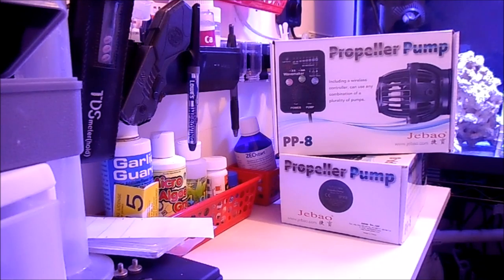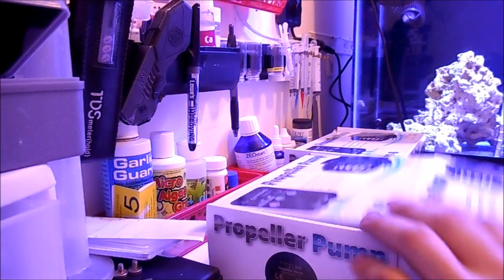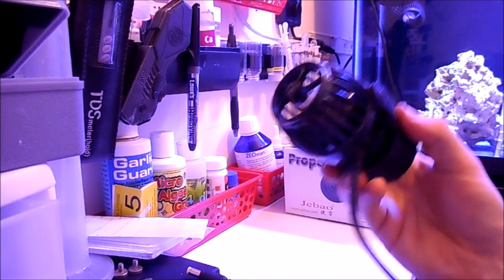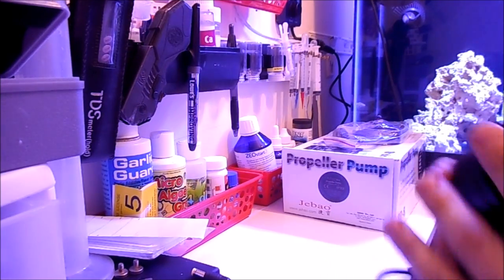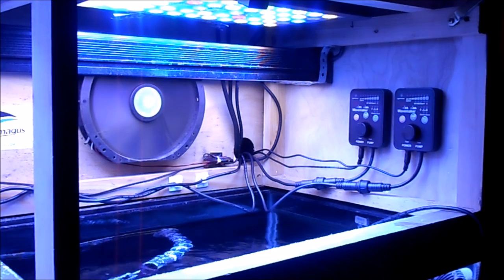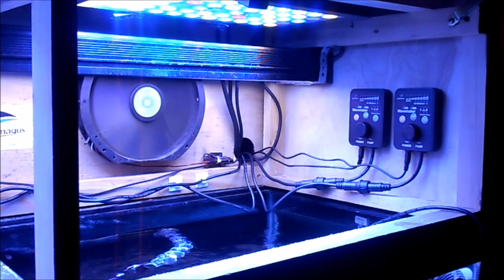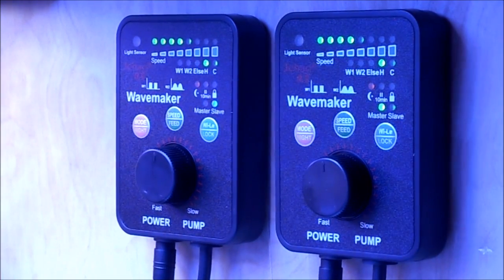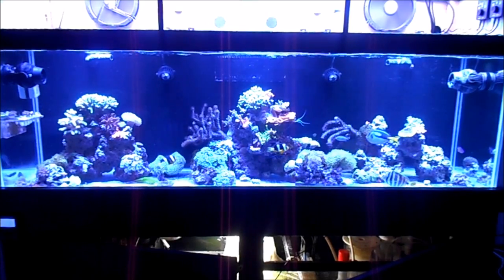Adding Jebao PP-8 | Reef Tank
In this video i do a product box opening of the new Jebao pp-8 wave makers. I go step by step on how to add two of them to your reef tank along with setup and programming. The Jebao pp-8 are the same as the Jebao RW-8 but with a new magnet suction that doesn't break down over time in the tank along with its ability to hold on thicker glass. The reef currently has two wp40s connected to the apex and two pp8s for a grand total of 11,200gph at max.